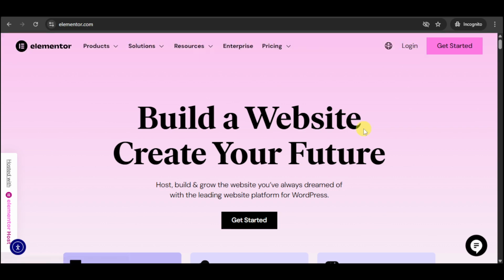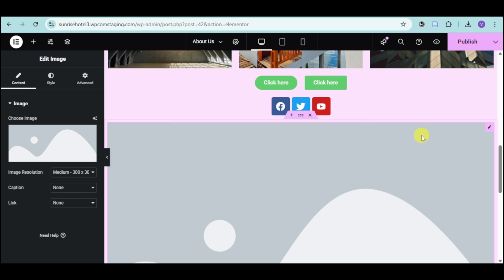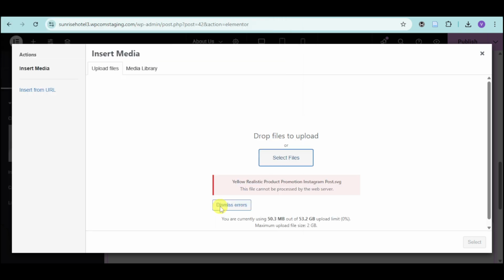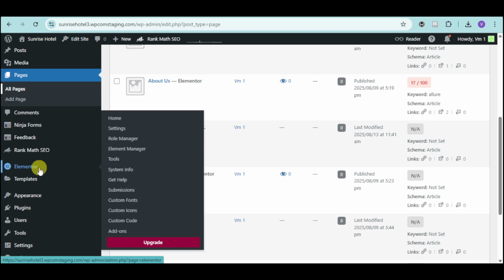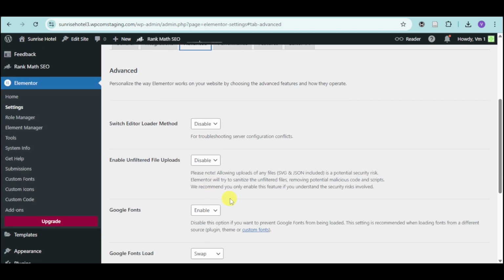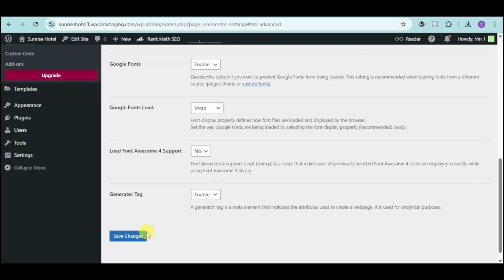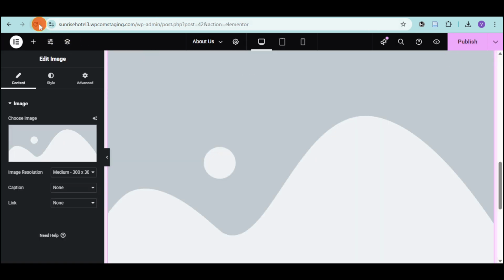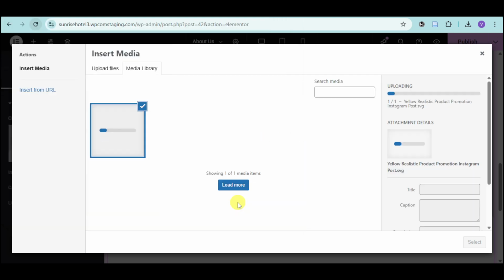How to Fix the SVG Not Allowed to Upload This File Type Issue In WordPress Elementor 2025 (SOLVED!!)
Getting the “SVG not allowed to upload this file type” error in WordPress? In this step-by-step tutorial, I’ll show you how to fix the SVG upload issue in WordPress Elementor.

You’ll learn why WordPress blocks SVG files by default, how to safely enable SVG uploads, and what plugins or code snippets you can use to resolve the error. By the end of this video, you’ll know exactly how to fix the SVG file type error in WordPress Elementor and use scalable graphics without issues.